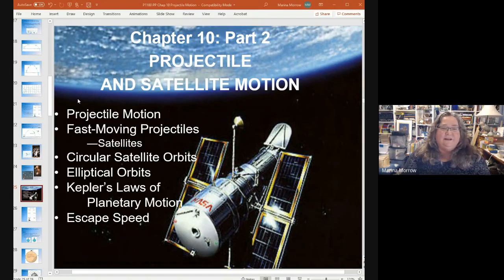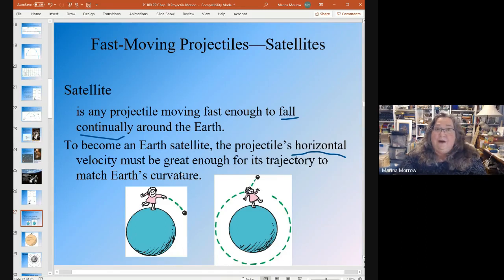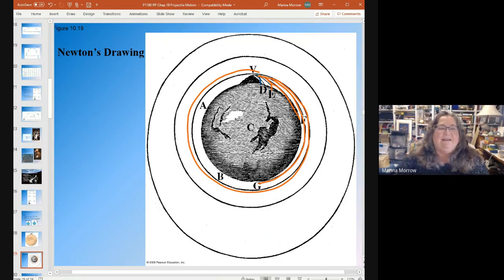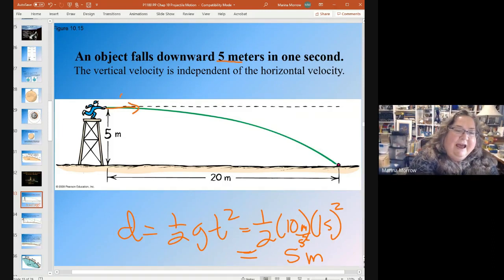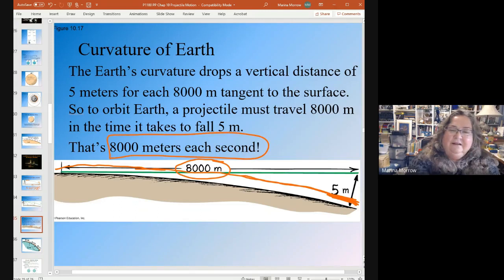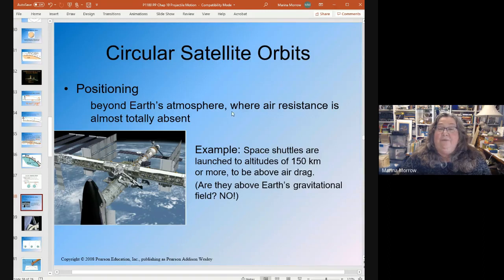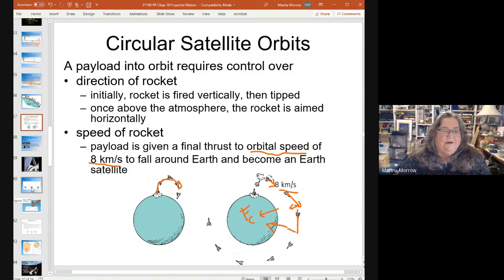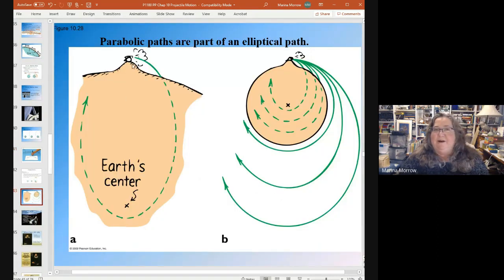APS 111 Chapter 4 Part 4 Satellite Motion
Exploring the required velocity for satellite motion around the Earth.

Hewitt's Conceptual Physics Chapter 10 Projectile and Satellite Motion
P1100 Chapter 10 Part 2 Satellite Motion